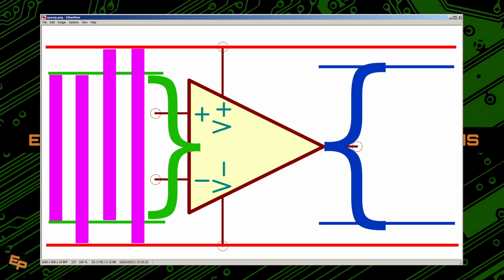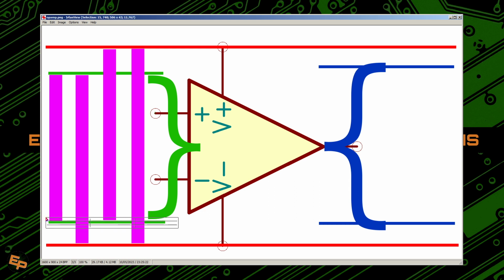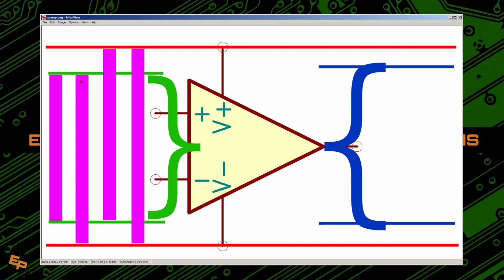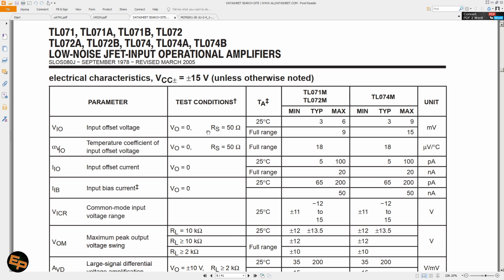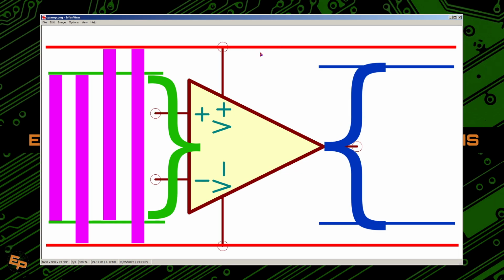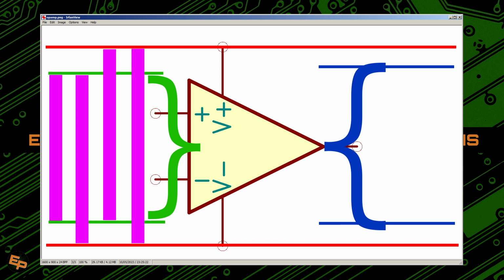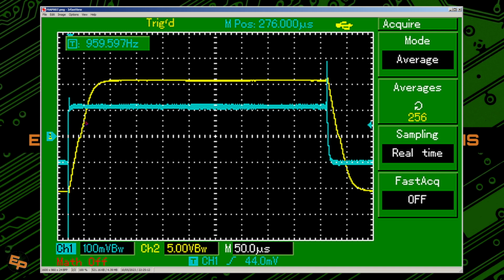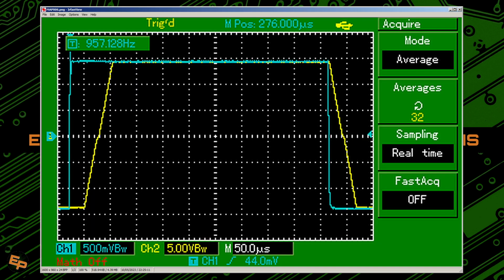OpAmp saturation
In this video we talk about the operational amplifier fenomen called "saturation", which is not desired and we should make sure doesn't happen in our designs.

00:00 - introduction
02:00 - talking about common mode ranges
14:00 - the actual saturation fenomen & experiments